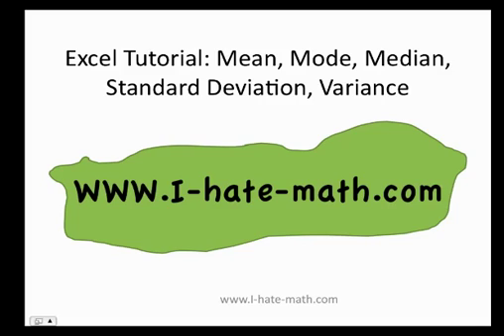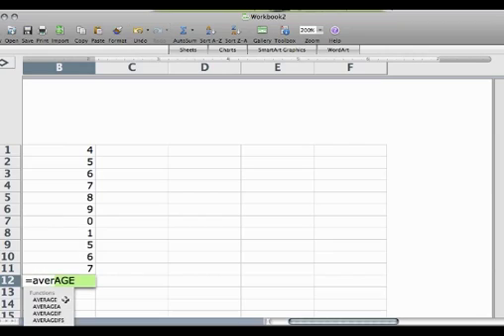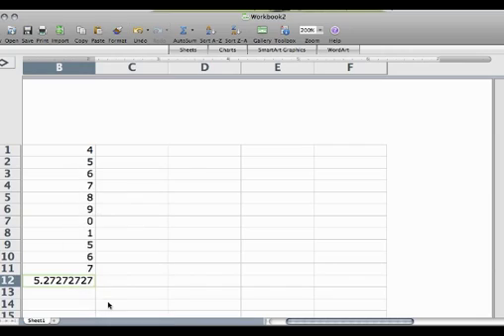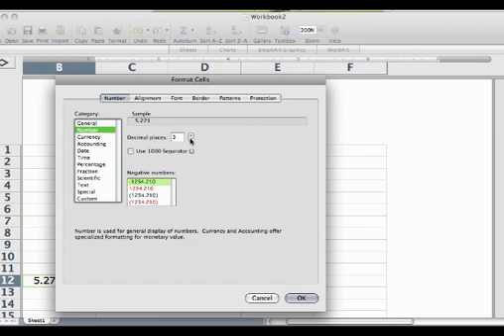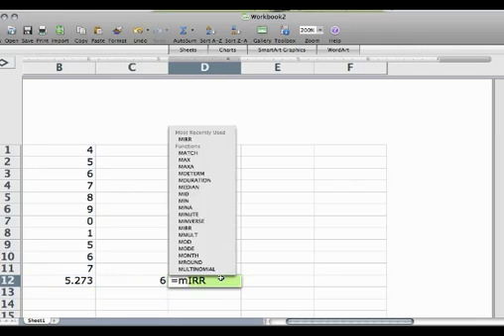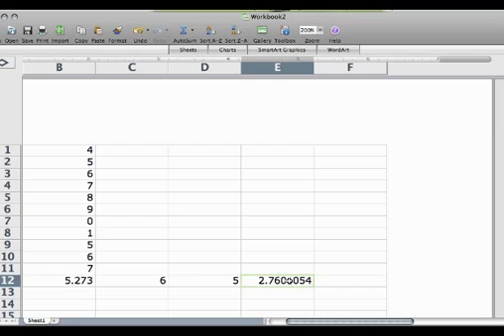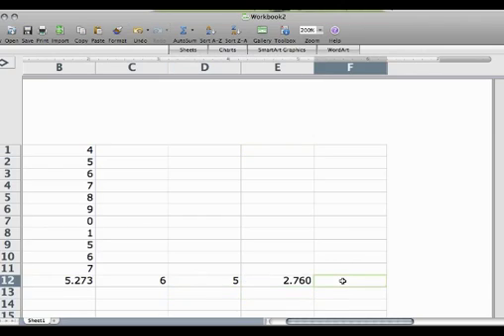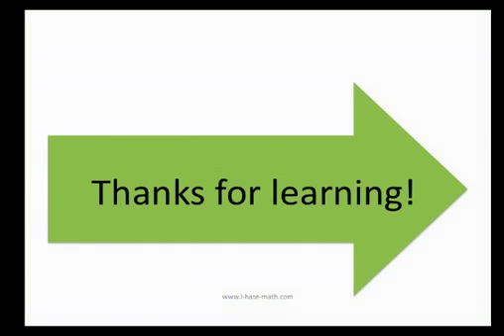Excel- How to find mean, mode, median, standard deviation in excel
Excel- How to find mean, mode, median, standard deviation
This video will teach you an example in excel to find the mean, mode, median, standard deviation